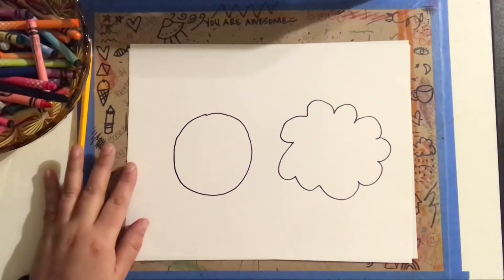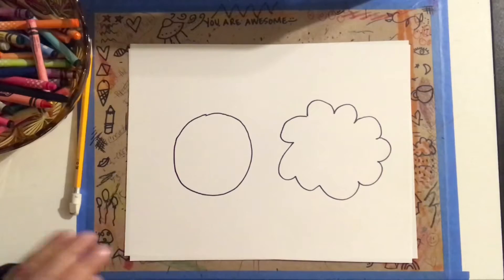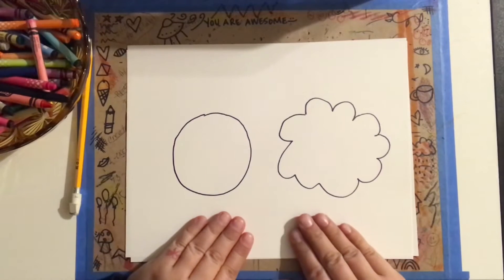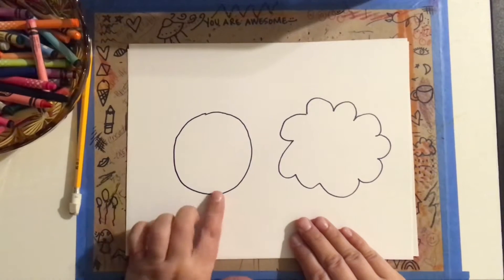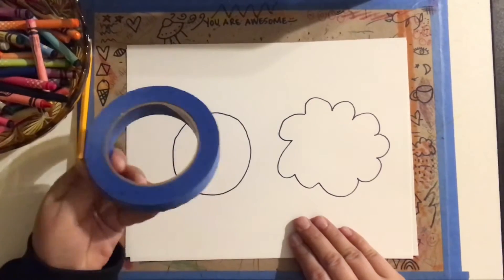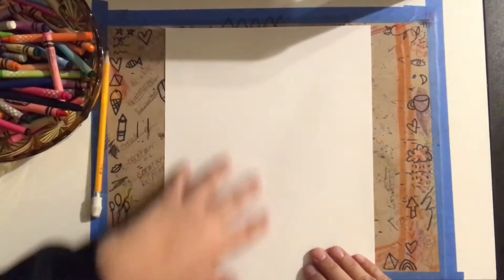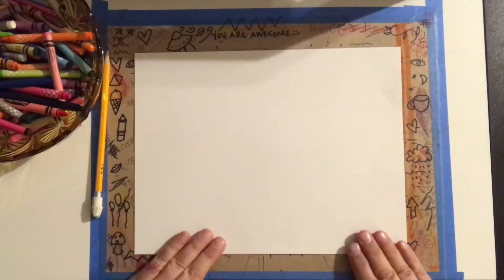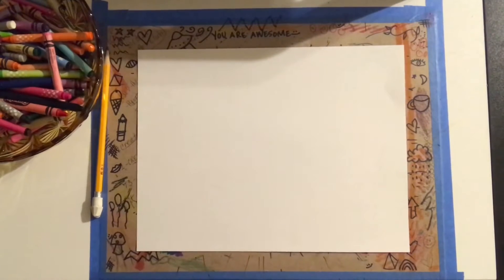Organic and Geometric shape introduction